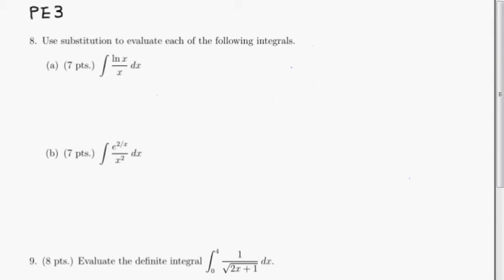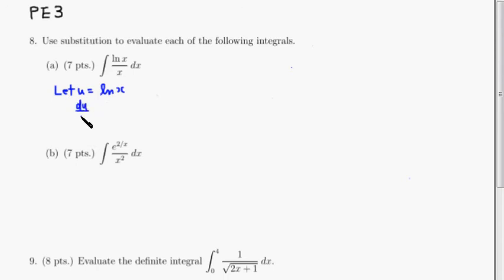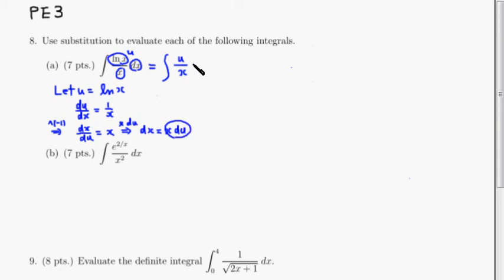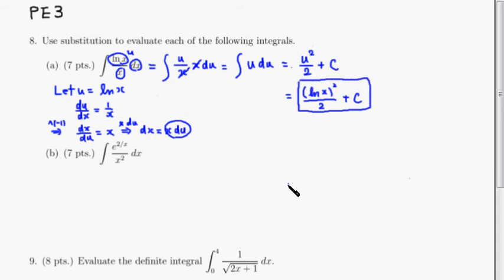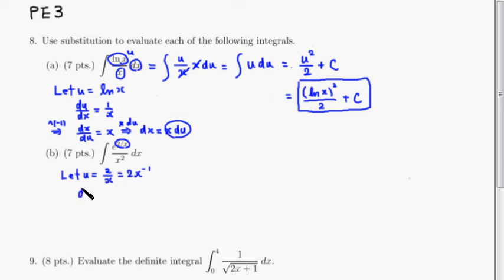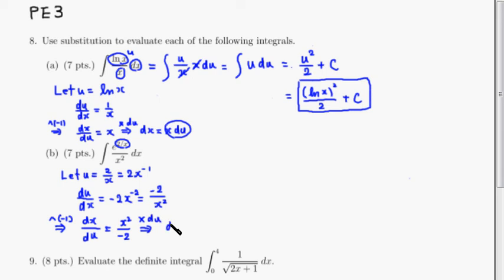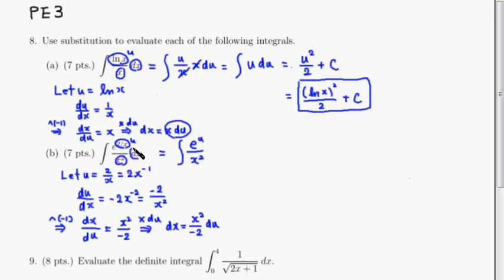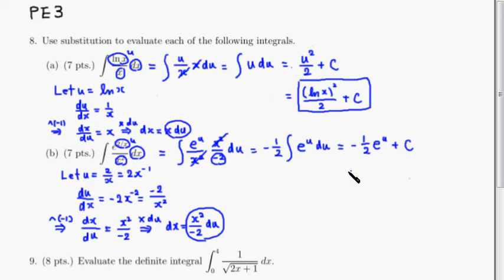MTH109 PE3 #8 (Spring 2013)